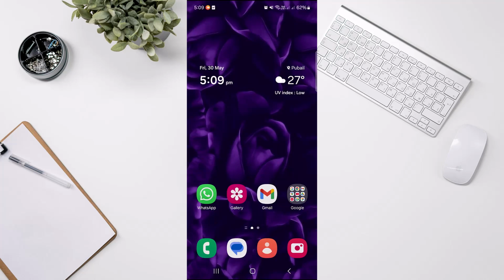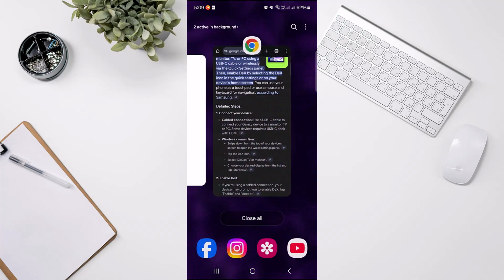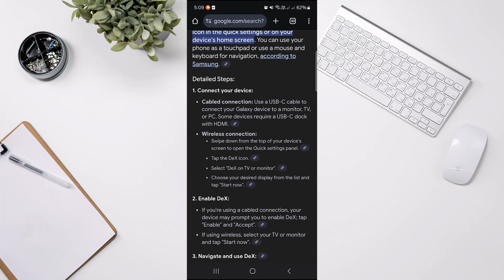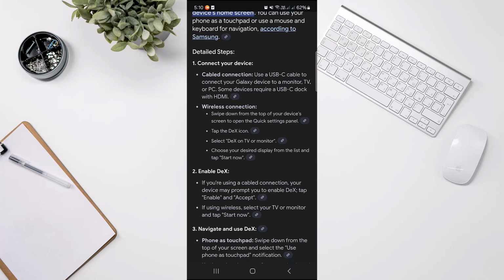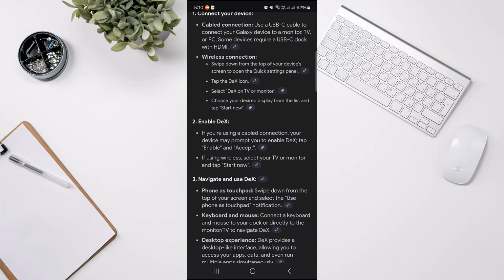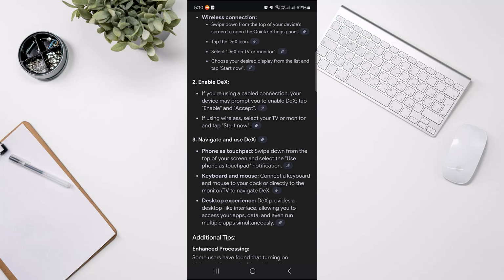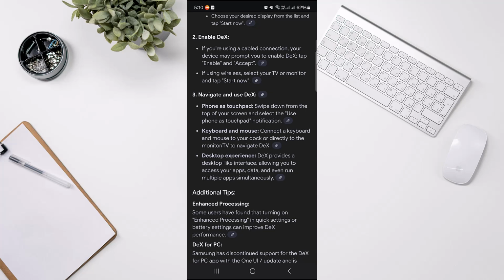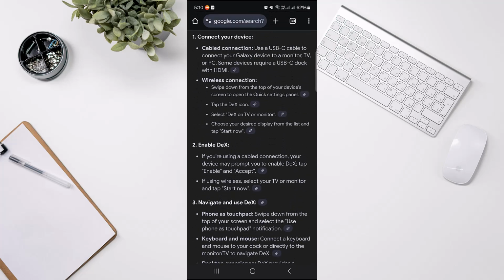How To Use Samsung Dex - Full Guide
Learn how to use Samsung DeX with this full step-by-step guide!
This is a step-by-step tutorial on how to use samsung dex full guide on this.
Watch the video until the end to find out how to use samsung dex on laptop